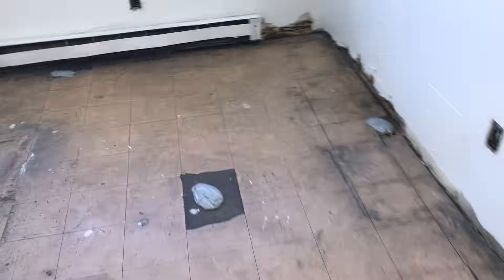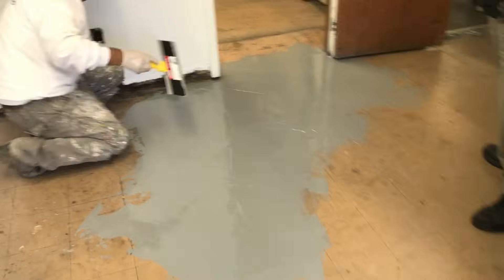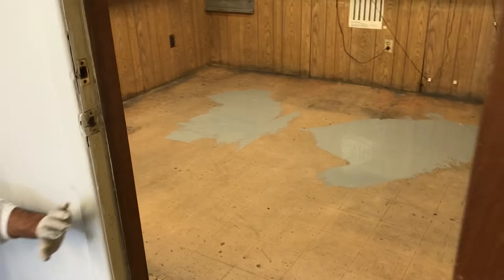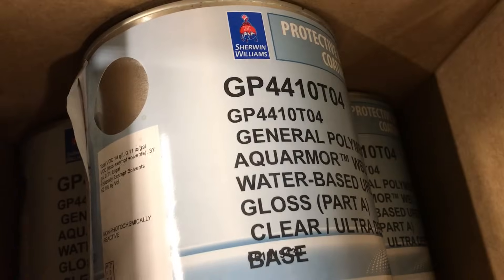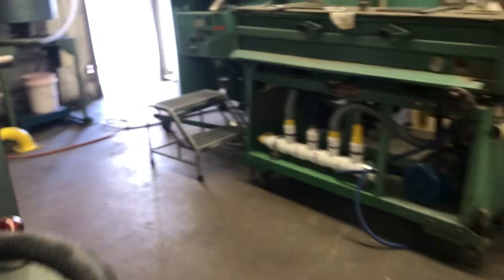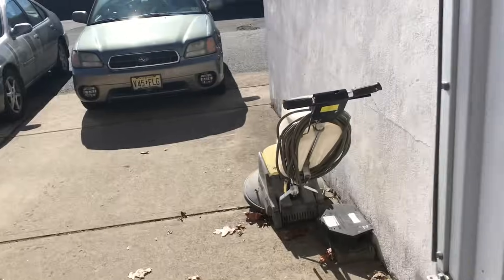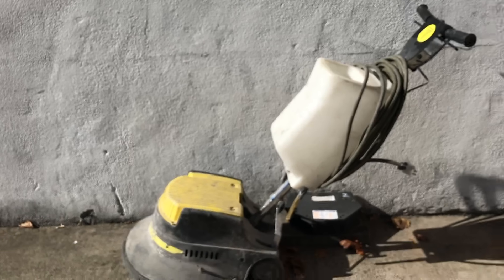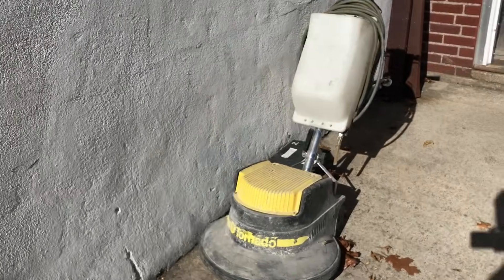Asbestos Encapsulation Epoxy Flooring: A Comprehensive Guide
Welcome to our video on Asbestos Encapsulation Epoxy Flooring, where we will explore everything you need to know about asbestos encapsulation using epoxy flooring. Asbestos is a hazardous substance that was widely used in the construction industry before its health risks were fully understood. If your building contains asbestos, it is important to take proper measures to ensure its safe removal or encapsulation. Asbestos encapsulation is a method of containing the asbestos fibers to prevent them from becoming airborne and posing a health hazard. Epoxy flooring is a popular material for asbestos encapsulation due to its durability and effectiveness. In this video, we will explore how asbestos encapsulation using epoxy flooring works and the benefits of this method.

Asbestos is a naturally occurring mineral that was widely used in the construction industry until the 1980s. Asbestos fibers are strong, heat-resistant, and can be woven into various materials. However, when asbestos fibers are inhaled, they can cause serious health problems, including lung cancer, mesothelioma, and asbestosis. If your building contains asbestos, it is important to take proper measures to ensure its safe removal or encapsulation.

Encapsulation is a method of containing asbestos fibers to prevent them from becoming airborne and posing a health hazard. Asbestos encapsulation using epoxy flooring is a popular method that is both effective and durable. Epoxy flooring is a type of flooring that is made from a mixture of resin and hardeners. It is commonly used in industrial and commercial settings due to its durability and resistance to chemicals and abrasion.
The process of asbestos encapsulation using epoxy flooring involves several steps. The first step is to prepare the surface by removing any loose debris and cleaning the area thoroughly. Once the surface is prepared, a layer of epoxy resin is applied to the surface. The epoxy resin is then allowed to cure before a second layer is applied. A layer of fiberglass mesh is placed between the layers of epoxy resin to provide additional strength and support.
One of the main benefits of asbestos encapsulation using epoxy flooring is that it is a long-lasting solution. Epoxy flooring is durable and can withstand heavy foot traffic and other types of wear and tear. It is also resistant to chemicals and abrasion, which makes it an ideal solution for industrial and commercial settings.
However, it is important to note that asbestos encapsulation should only be done by a professional contractor. The contractor should have experience in asbestos encapsulation and should follow all safety measures to ensure that the process is done safely and effectively. Safety measures may include wearing protective clothing, using specialized equipment, and conducting air monitoring to ensure that the asbestos fibers are not becoming airborne during the process.

Asbestos is a hazardous substance that can cause serious health problems, and it is important to take proper measures to ensure its safe removal or encapsulation. Asbestos encapsulation using epoxy flooring is an effective and durable solution that can save a lot of time and money.